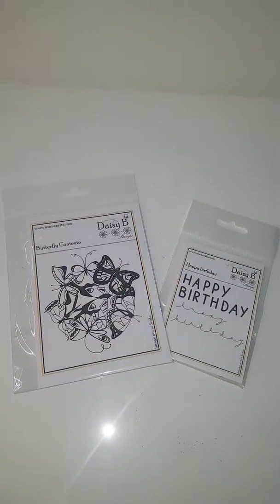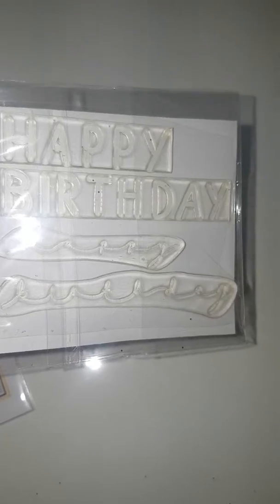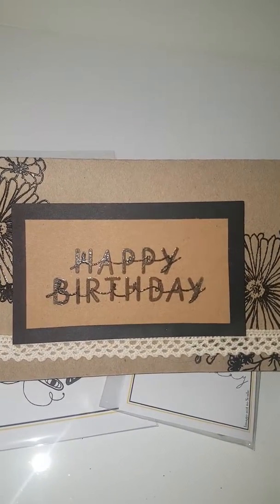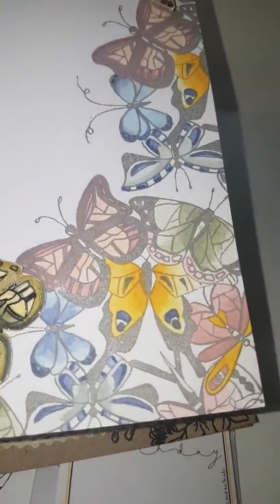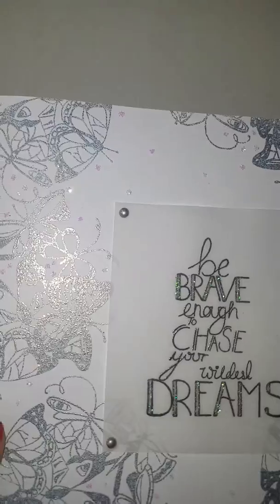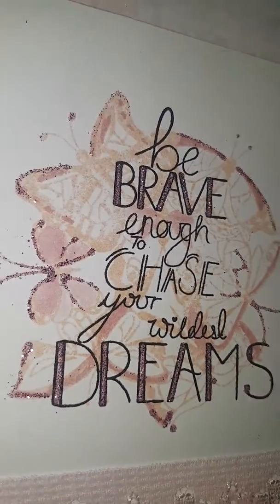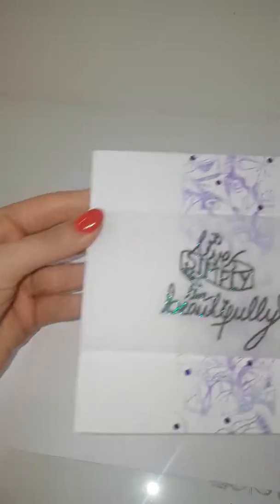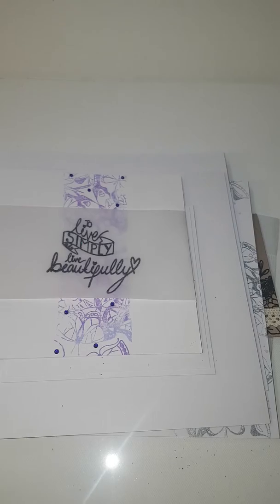Set 3 from our Hochanda tv show on the 4th of may from Nina from Daisy b crafts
Back again! Here is set 3 from our Hochanda tv show on the 4th of may at 2pm!
Here are the samples Nina has made with this set using the happy birthday and the butterfly contexte.

Happy crafting
Josie! Xo